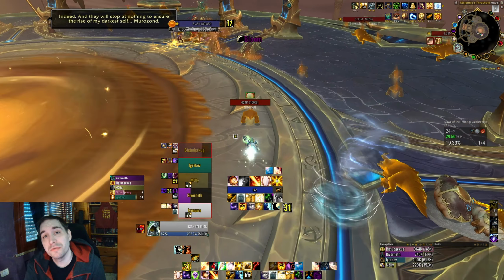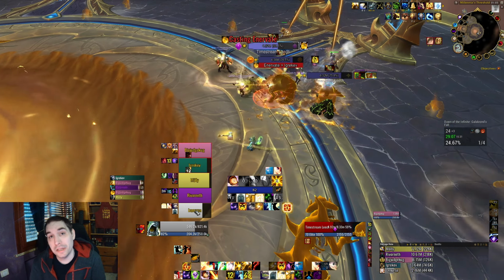5 MINUTE TIPS: Mythic+ QoL - Die LESS & Help MORE With This WeakAura!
Dragonflight Season 3, Patch 10.2: USEFUL Mythic+ Tip and Quality of Life that is NOT JUST for Healers!
Be more aware of the very dangerous Mythic+ mechanics with this very useful WeakAura!

00:00 Mythic+ Dangerous Mechanics
01:35 Easy to Use BUT Also Customizable!
03:38 NOT JUST For Healers!